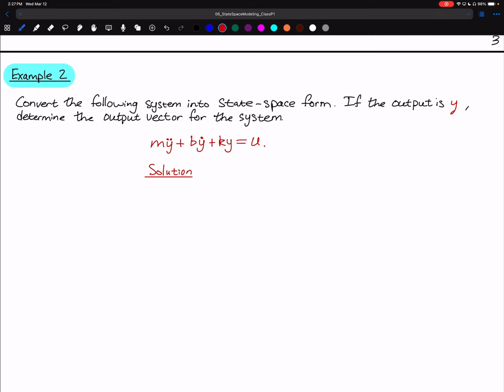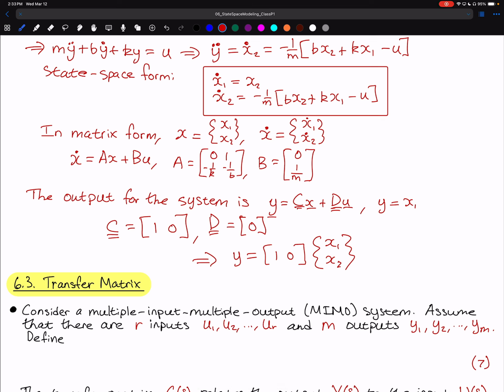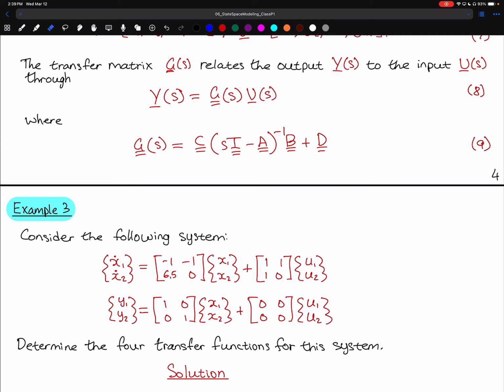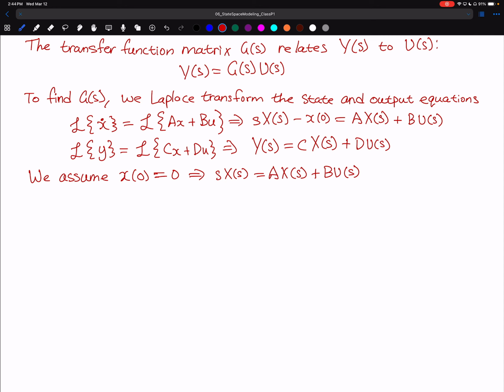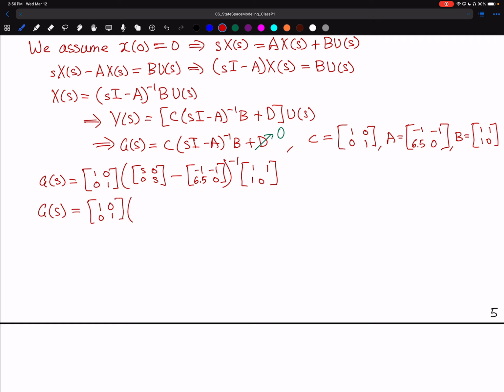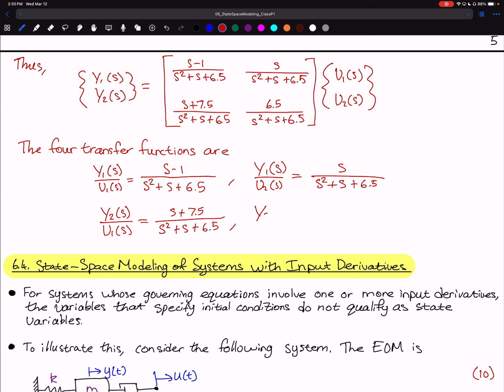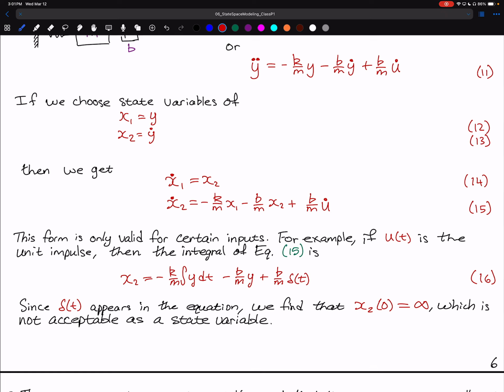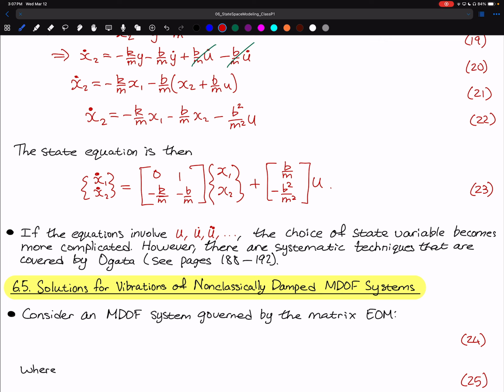System Dynamics & Vibrations: State-Space Modeling – Part 2